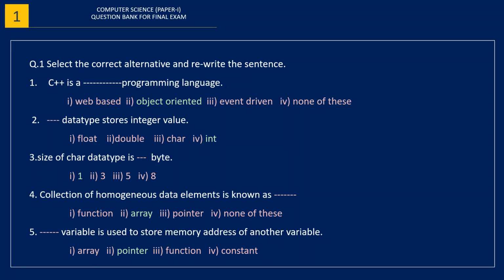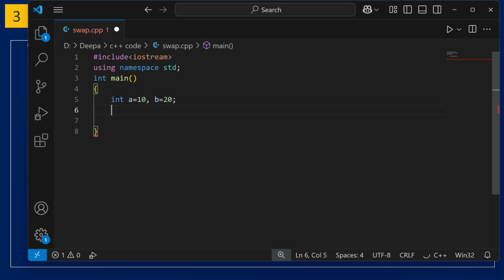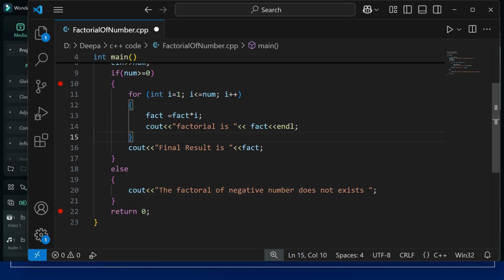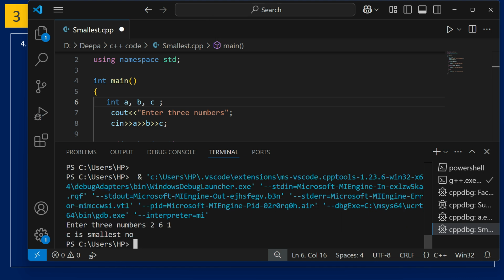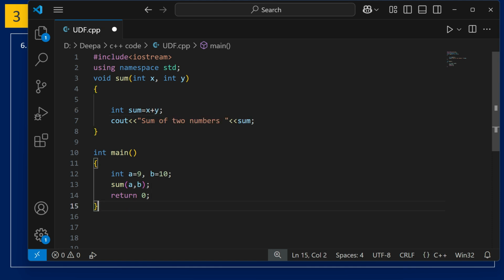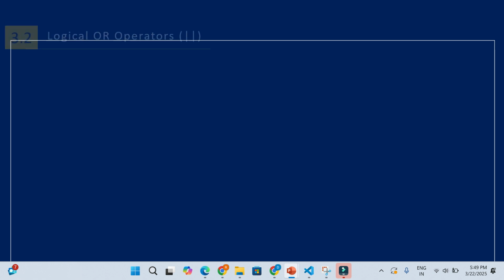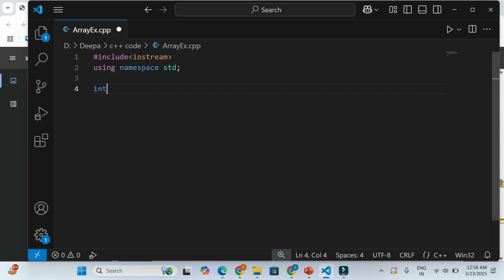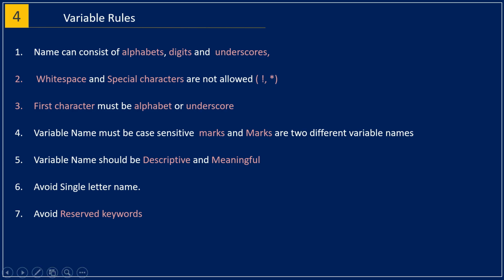Computer Science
This video contains 7 programs using c++
1. Swap two numbers
2. Add two numbers using  functions
3. Area of Circle